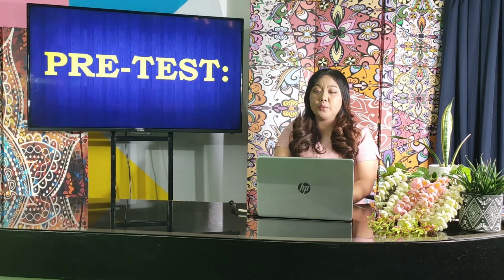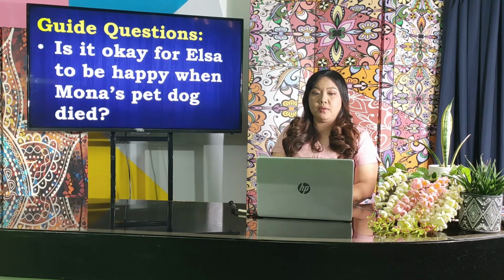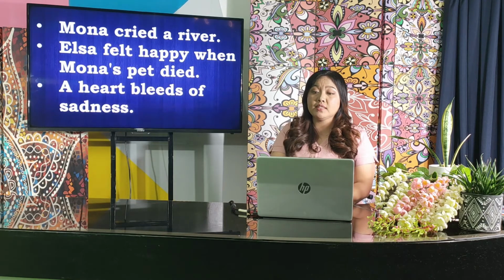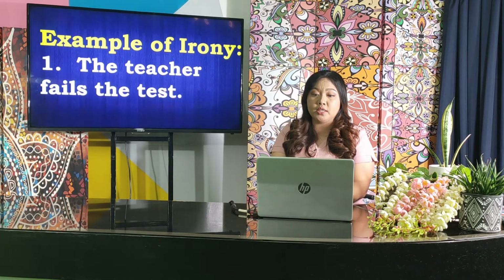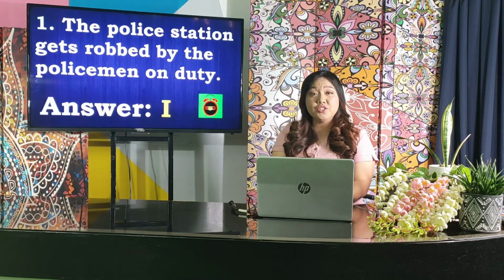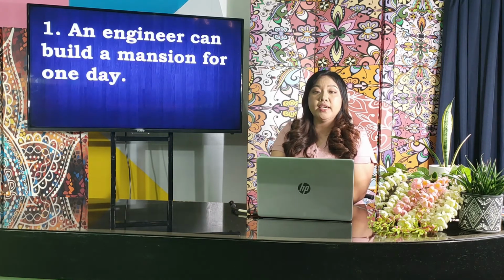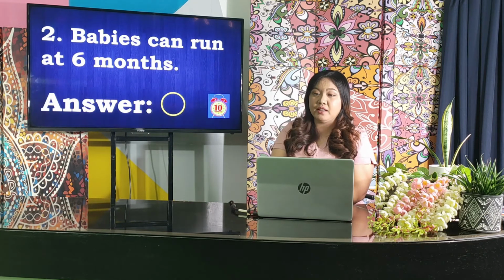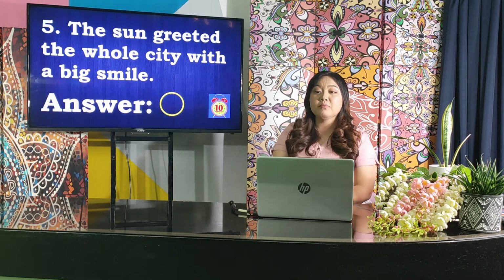Grade 6_ENGLISH_Quarter 1_ Module 1_ LESSON 1 Analyzing Figures of Speech (Hyperbole and Irony)